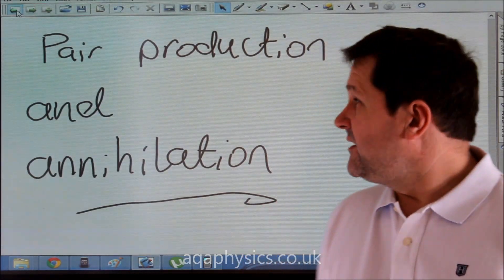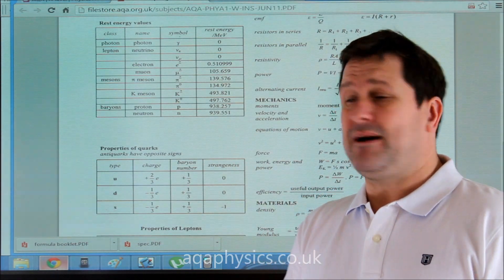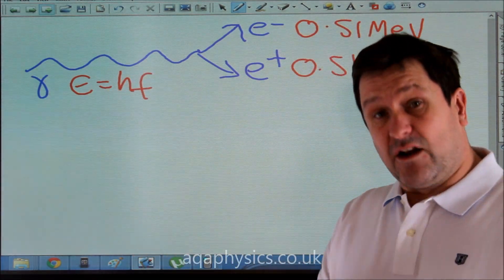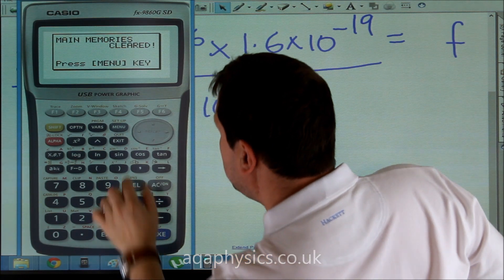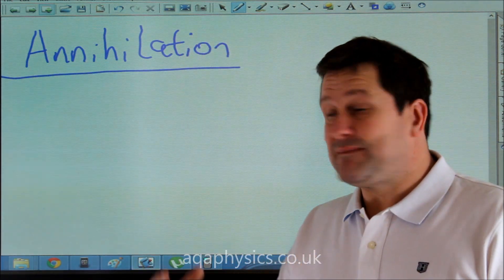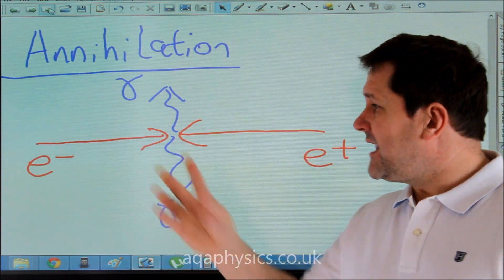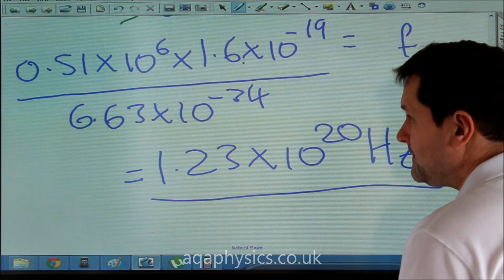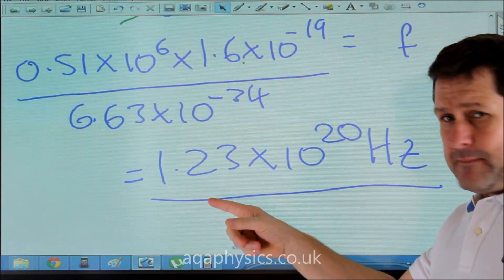Pair production and annihilation Unit 1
AQA AS A level physics.  Unit 1 examples of pair production and annihilation.